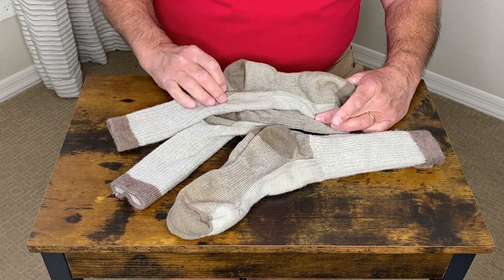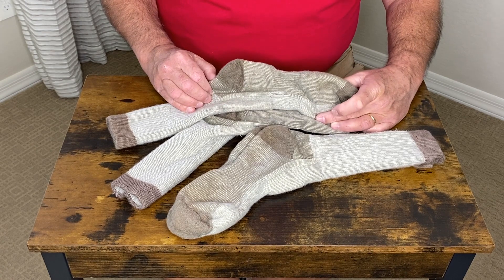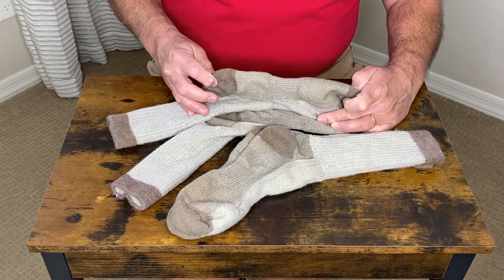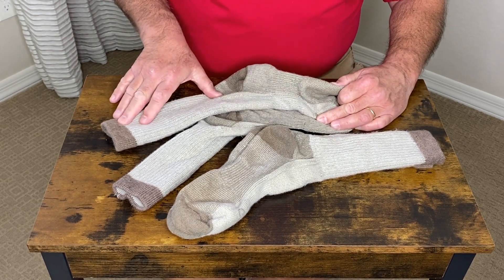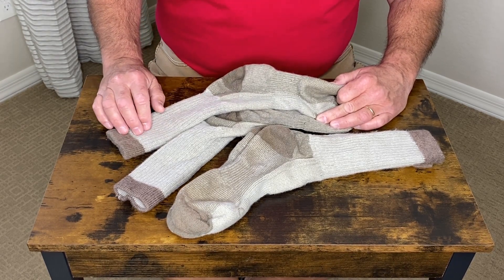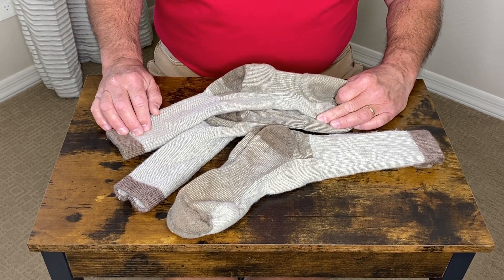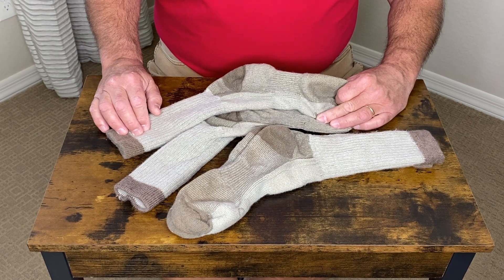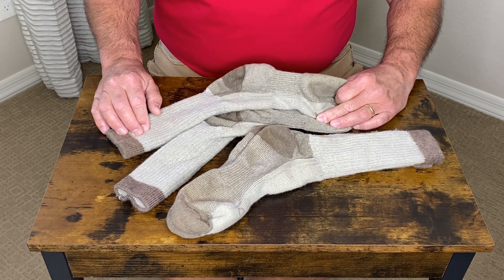Wool Blend Socks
The perfect wool socks who want total warmth.  These thick socks trap in heat to keep your feet warm in even the chilliest winter air. The natural temperature regulation of the wool makes these  wool socks keep your feet warm but not overheated.